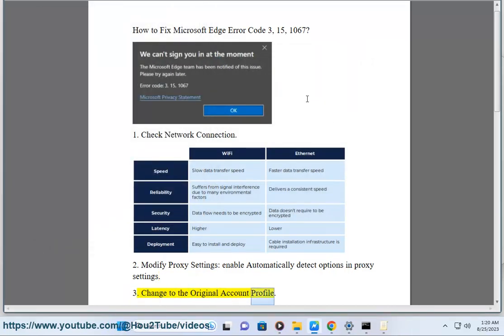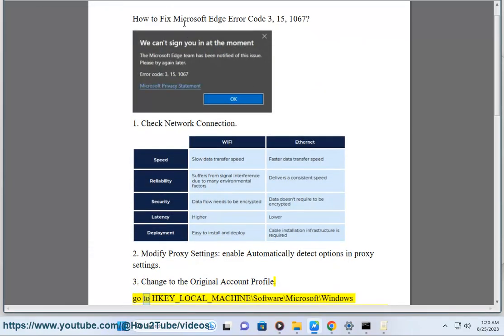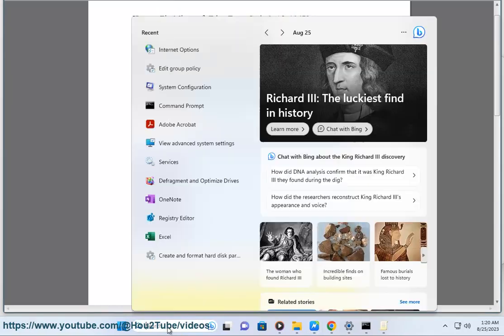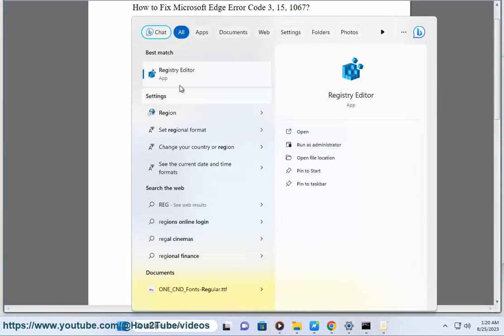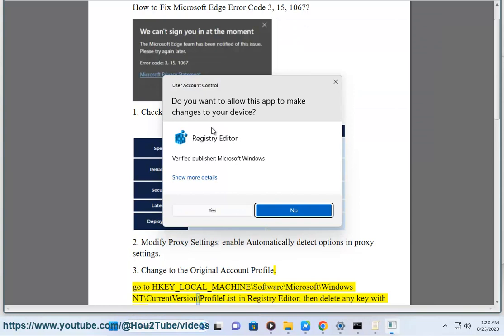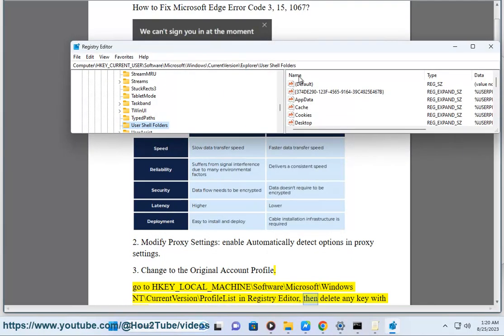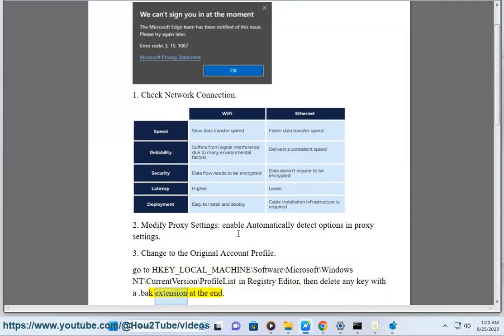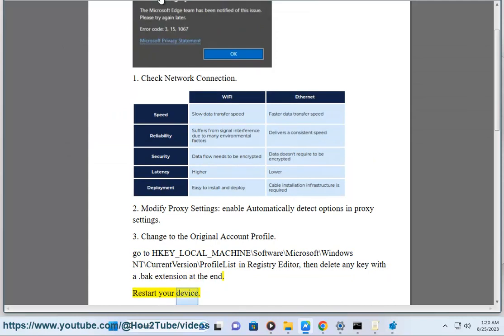Fix Microsoft Edge Error Code 3, 15, 1067 (12/3/2023 Updated)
Here's how to Fix Microsoft Edge Error Code 3, 15, 1067. Run Avast Driver Updater@ to keep your device drivers up-to-date, easily & effectively.

The Microsoft Edge error code 3, 15, 1067 means that the Edge process has failed to start. This can be caused by a number of things, including:

* A corrupt or missing Edge installation file.
* A problem with a third-party application that is interfering with Edge.
* A problem with the Windows operating system.

To fix the Microsoft Edge error code 3, 15, 1067, you can try the following steps:

1. Restart your computer. This will free up any resources that are being used by Edge or other programs.
2. Check for updates to Microsoft Edge. Microsoft often releases updates that fix bugs and improve performance.
3. Reinstall Microsoft Edge. This will replace any corrupt or missing files.
4. Disable any third-party applications that are interfering with Edge. You can do this by running the Microsoft Compatibility Troubleshooter.
5. Perform a clean boot. This will start Windows with a minimal set of drivers and startup programs, which can help you to identify the program or driver that is causing the problem.
6. Restore your Windows system to a previous point in time. This will undo any recent changes that may have caused the problem.

If you have tried all of the above steps and you are still getting the Microsoft Edge error code 3, 15, 1067, you may need to contact Microsoft support for further assistance.

Here are some additional things to keep in mind:

* The Microsoft Edge error code 3, 15, 1067 can also occur if you are using a third-party antivirus program. If you think this may be the case, try disabling your antivirus program and see if that resolves the issue.
* The Microsoft Edge error code 3, 15, 1067 can also occur if you are using a corrupted or outdated version of Windows. If you think this may be the case, try updating Windows to the latest version.

i. Here are some of the most common Microsoft Edge error codes and potential fixes:

Error Code 0x80070020 - Fix by clearing browsing data, uninstalling problematic extensions, or renaming problematic default folder

Error code 0x80240034 - Often fixed by running the Network Diagnostics tool in Edge or checking antivirus/firewall software

Error code 0x80072EFD - Usually means connection issue. Fix by checking proxy settings, flushing DNS, checking hosts file

Error Code 0x800CCC0F - Can occur using proxy server. Fix by removing proxy configs or enabling proxy auth.

Error Code 0x80072EE7 - Connectivity issues. Fix by checking connection, DNS settings, reboot router/modem, flush DNS.

Error code 0x80070005 - Registration issue. Fix by reregistering DLLs or reinstalling the app.

Error code 0x80070006 - Indicates access denied error. Due to permission or local policy settings.

Error code 0x8007256D - Verify time/date settings correct on device. If issue persists reset Windows Update components.

The top recommendations are to check connections, update Windows + Edge, disable extensions/plugins, scan for malware if simple fixes don't resolve error codes.